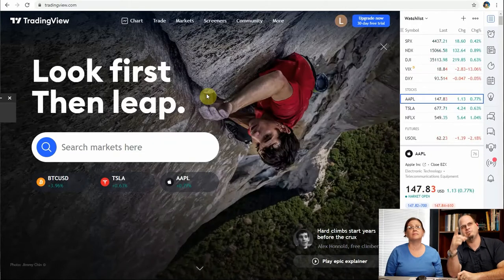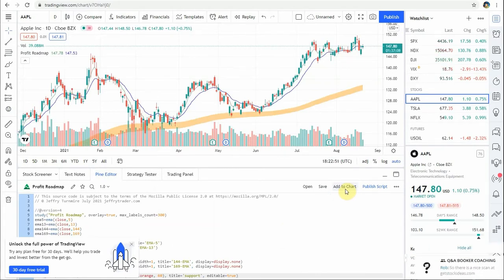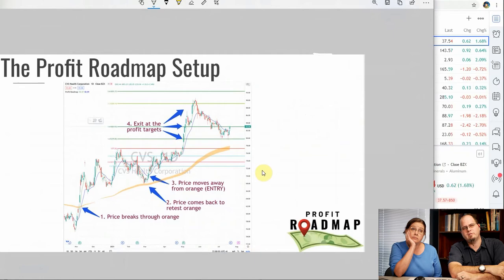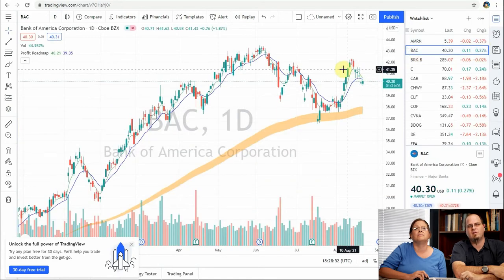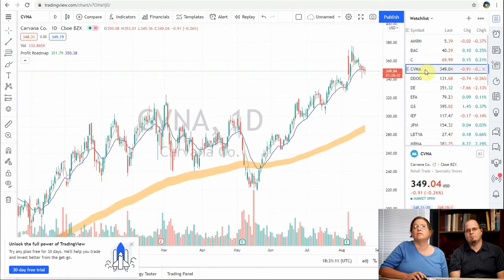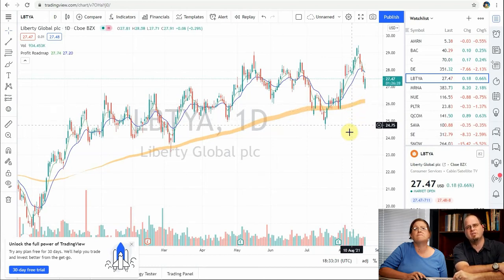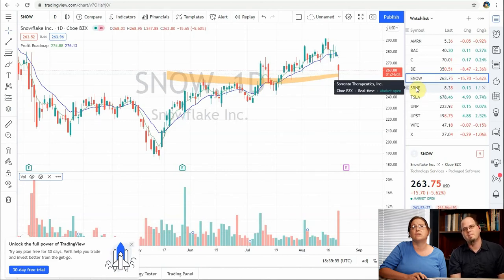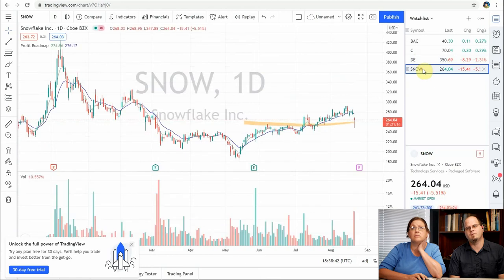Kim and Jeffry Build and Critique a Watchlist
Jeffry having years trading the markets was challenged to see if he could teach his wife how to create and critique a watchlist. With a little trail and error, Jeffry was successful in teaching his wife how to build a watchlist. Kim is a new

Do you wanna get these watchlist Jeffry creates on a weekly basics? to sign up.

Do you want to join us live on our Tuesday webinars at 5pm ET.